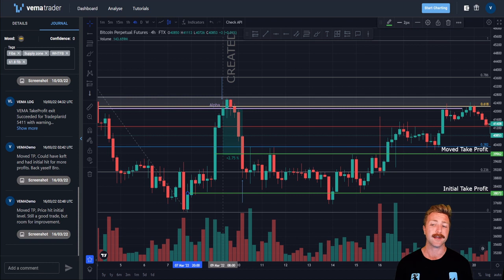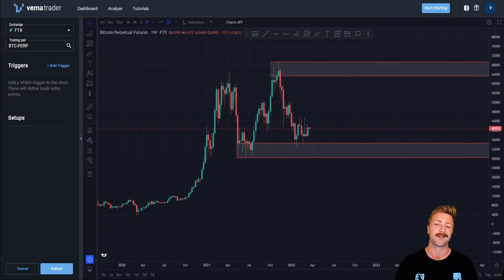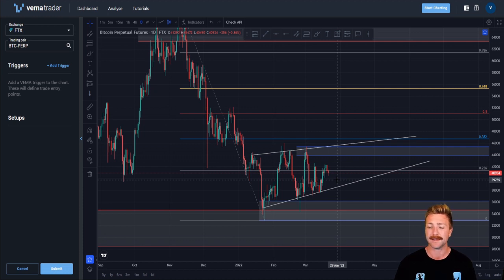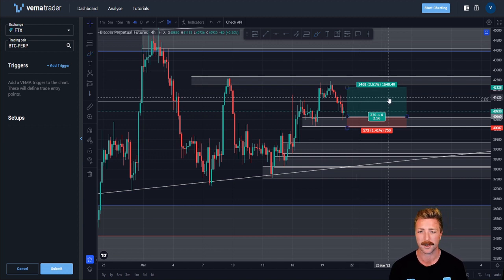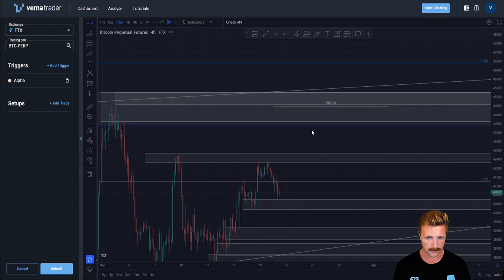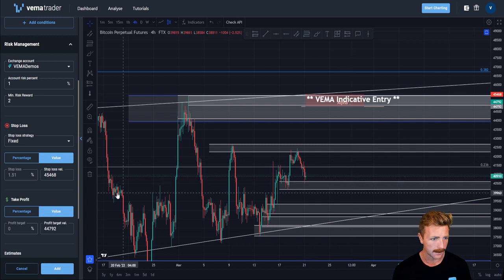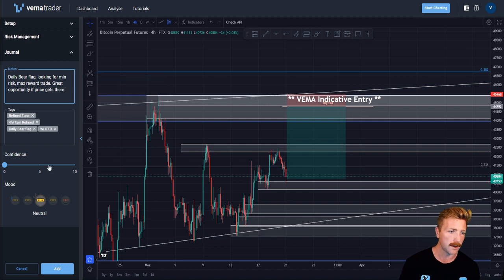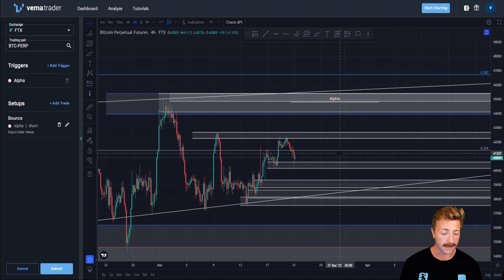VEMA Trader Market Scan: The 21st of March, 2022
In this video, professional trader Rhys Mugavin:
- Demonstrates a powerful new VEMA Feature - Post Trade Tags!
- Analyses the current Bitcoin (BTC) chart
- Demonstrates our trade setups for the week, including risk management and journaling

00:00 - Intro
00:30 - Post trade tags
02:19 - Weekly Timeframe
03:27 - Daily Timeframe
04:13 - 4 Hour Timeframe

For the avoidance of any doubt, VEMA and any associated companies, or employees, do not hold themselves
out as commodity trading advisors or authorised financial advisors. Given this representation,
all information, data and material provided by VEMA and any associated companies, or
investment advice.